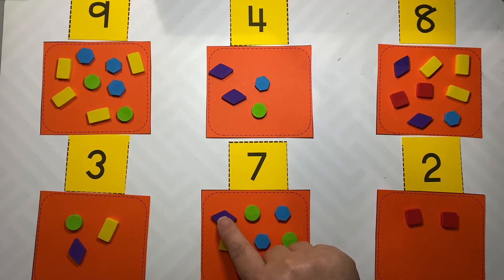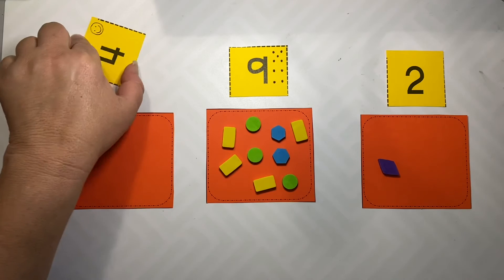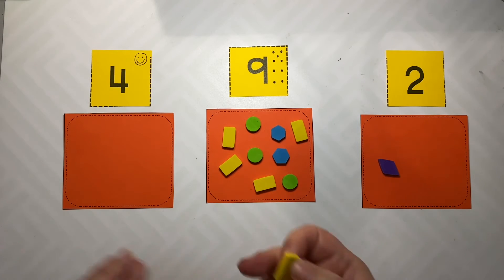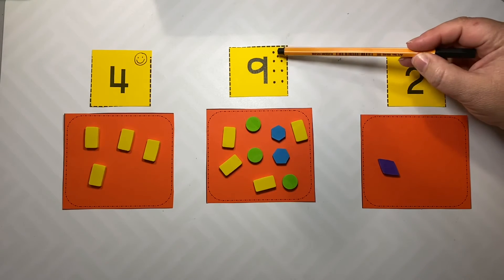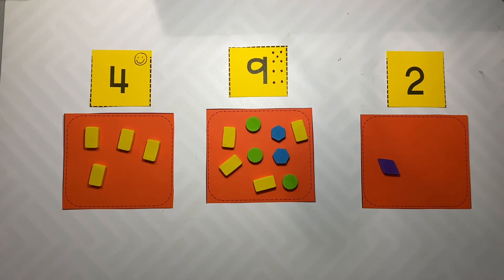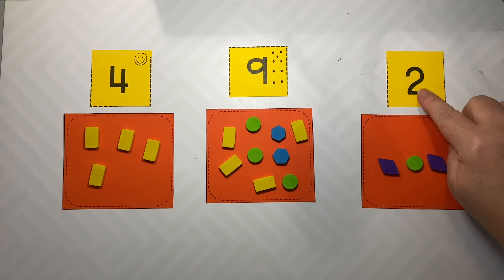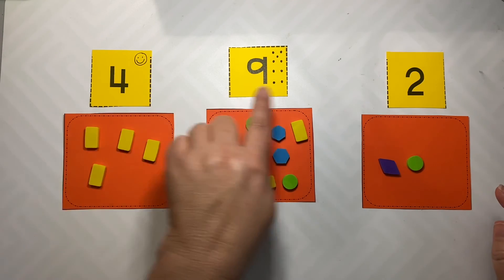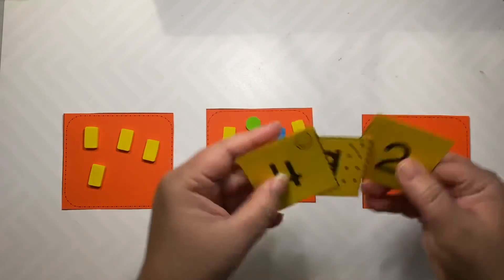Work Jobs- Level 1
Practice: 1 to 1 correspondence, number recognition, number sets